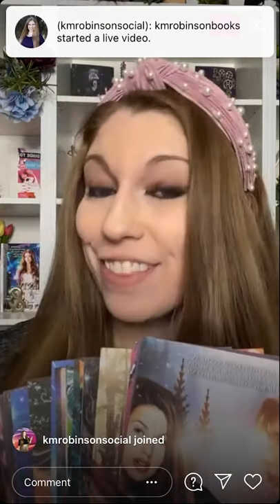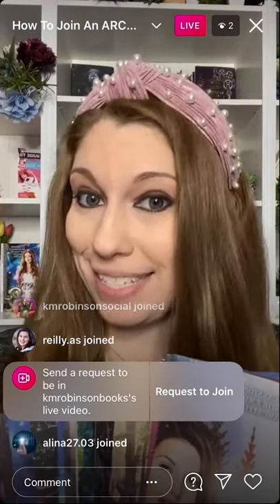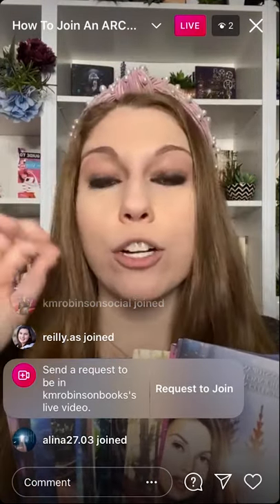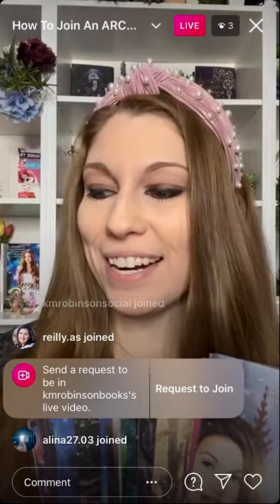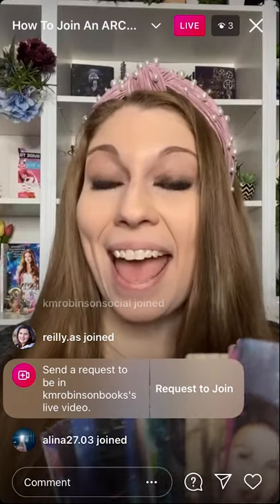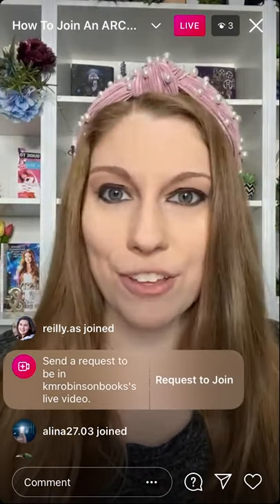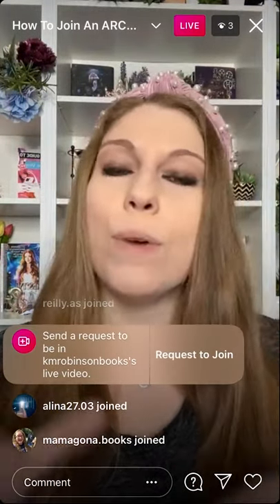How To Join An ARC Team (Best Practices That Get Your Noticed)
How do you get on an advanced reader copy (ARC) team as a reader? Here's what you need to know + best practices for thriving as a review copy reader!

HAVE AUTHOR QUESTIONS?
I jump on Instagram live every week and YouTube to answer your questions, so drop them in the comments!

○ Can I Get An Agent Without A Finished Book? (How To Get A Book Deal Contract)

FREEBIES!

NEW VIDEOS UPLOADED TWICE A WEEK
LIVESTREAM BOOK READINGS SEVERAL TIMES A MONTH
YOUNG ADULT EDITION TALK SHOW RETURNS SOON